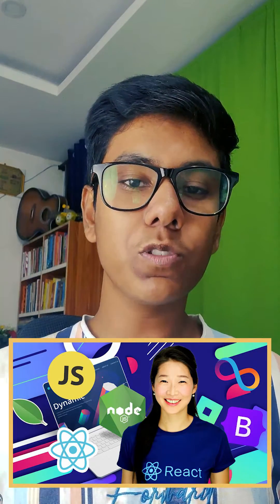Udemy Web Development Courses Reviewed: JavaScript Mastery, 50 Coding Projects, and Bootcamp Guide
Welcome to my comprehensive review of three top-rated web development courses on Udemy. In this video, we'll dive deep into the following courses:

The Complete JavaScript Course: This course is perfect for anyone looking to master JavaScript, one of the most important languages in web development today. From basics to advanced concepts, this course has it all.

50 Projects in 50 Days: Want to get hands-on and build your portfolio? This course provides you with 50 coding projects to help you improve your skills and showcase your work to potential employers.

The Complete Web Development Bootcamp: If you're a beginner looking for a comprehensive guide to all things web development, this course is for you. It covers HTML, CSS, JavaScript, Node.js, and more.